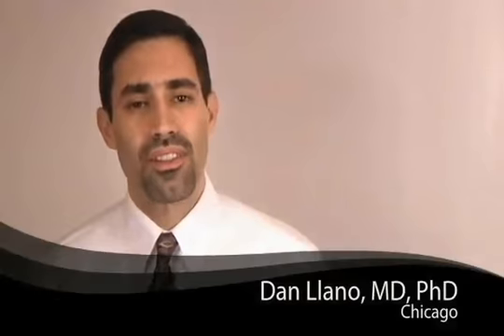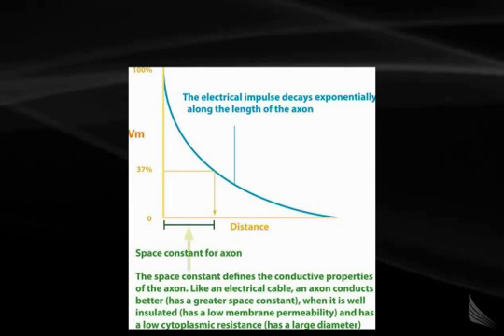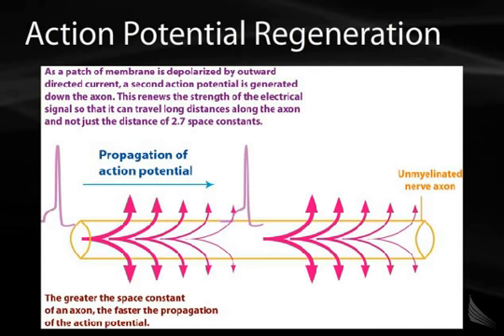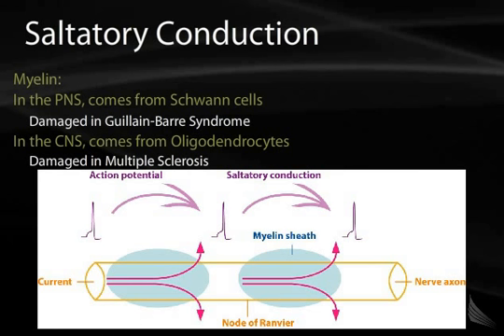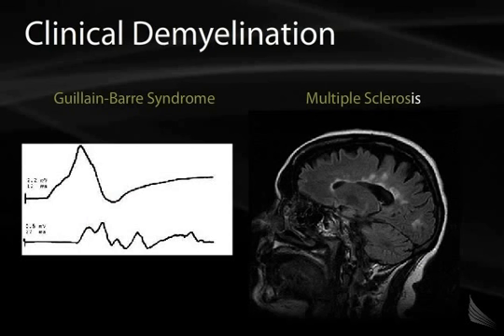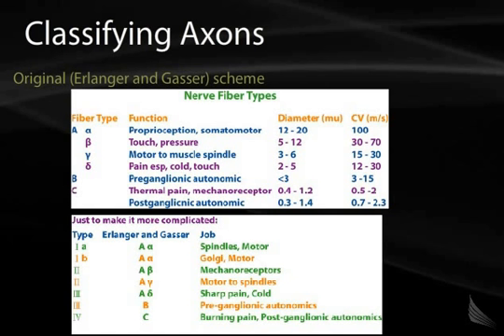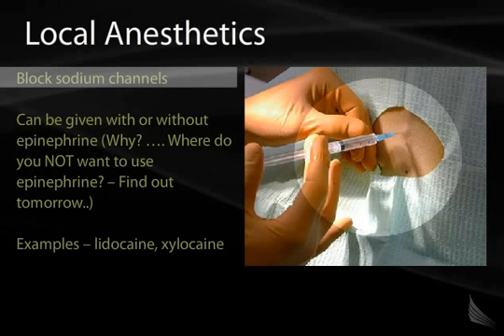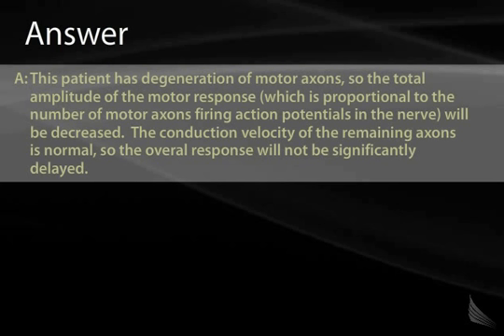24Cellular 09 Propagation